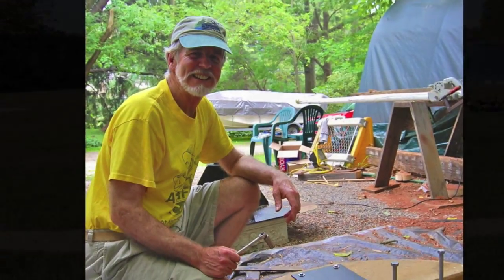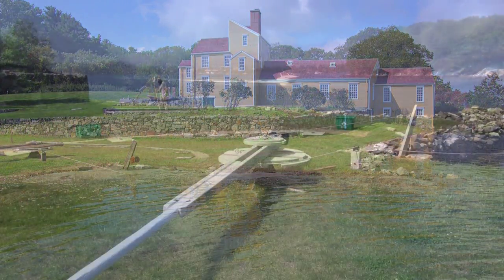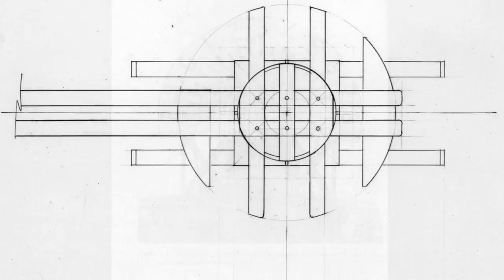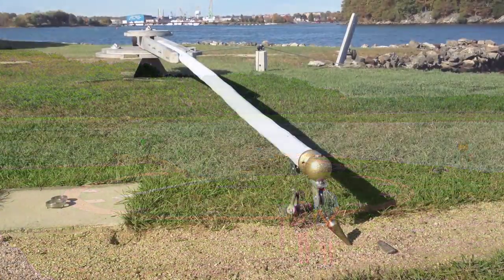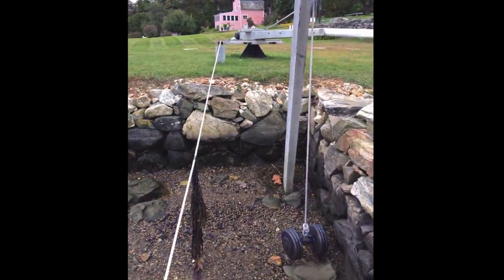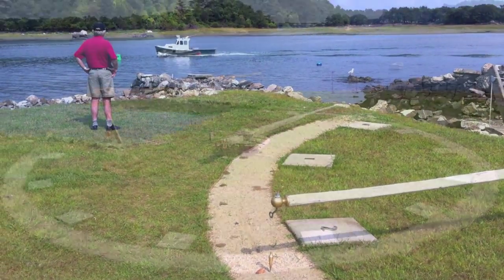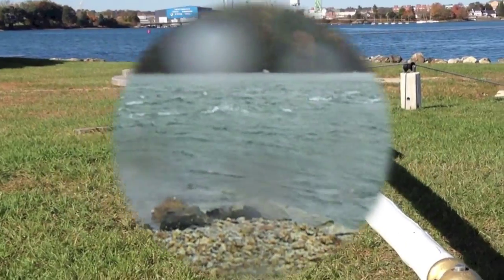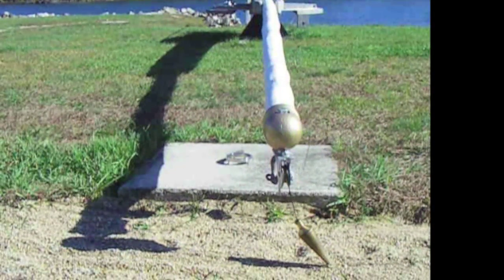How the TideClock Works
The Portsmouth Tide Clock Sculpture is not actually a clock, but a Tide Cycle Clock that reads sea level height in feet in real time. Its creator, Kit Clews describes exactly what makes his Tide Clock tick!